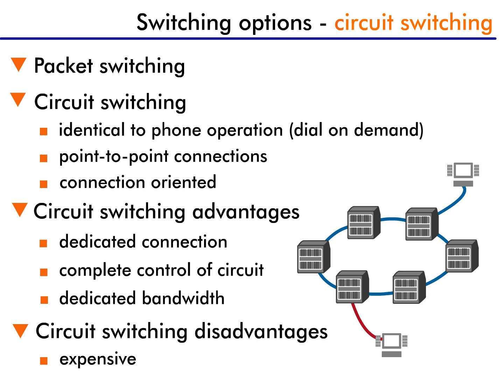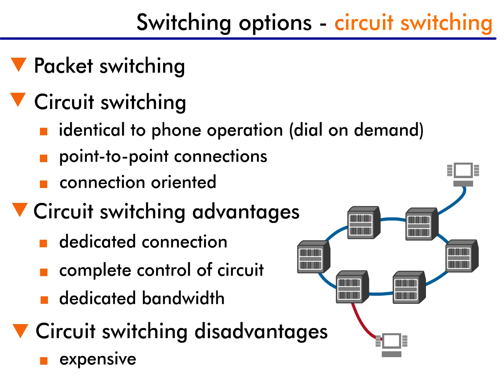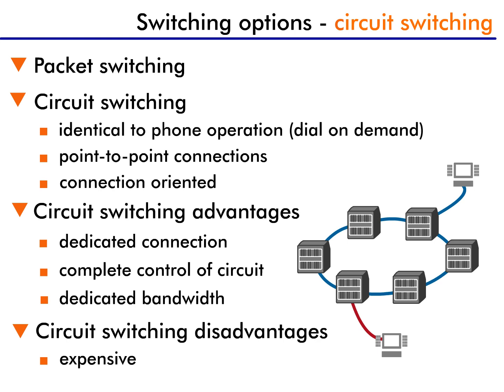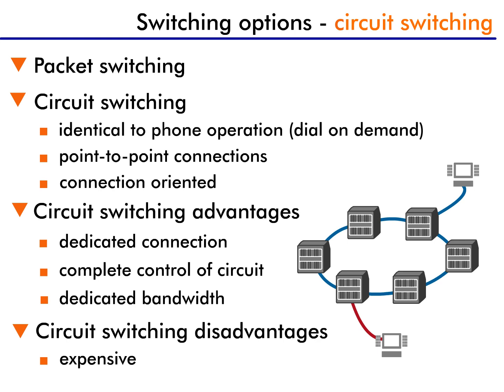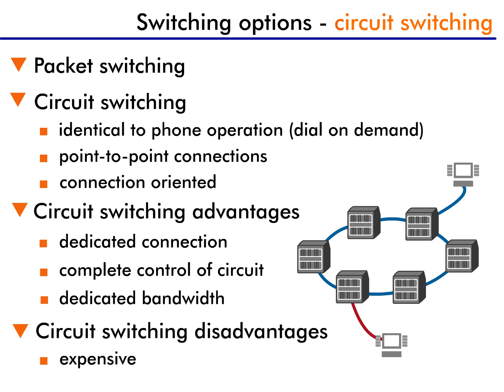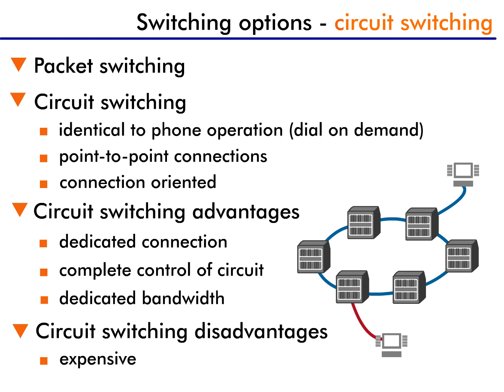Wide Area Networks - 7 : Switching Options - Circuit Switching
This playlist provides an overview of the wide-area network (WAN), the technology used for communicating over a WAN, and the role of WANs in organizations today.
Continues the discussion of WANs and introduces three common WAN technologies: ISDN, frame relay, and leased lines.

There are two primary ways to set up a WAN connection. One is called packet switching, and the other is circuit switching.

Let's start with circuit switching. This type of WAN switching uses the same operation the phone companies have always used for voice communication. Circuit switching is usually used for dial-on-demand calls, which are calls that are typically short in duration. It can also be used for permanent, dedicated connections where a point-to-point connection is established and never disconnected.

These connections are also called connection-on-demand, for obvious reasons, and can also be called connection-oriented.

This is a very important point, as connection-oriented communication requires that the connection is established before information is actually sent. This is just like a phone call - you don't start talking before you hear someone pick up at the other end.

The opposite of connection-oriented communication is called connectionless communication, which we'll discuss in a moment.

Circuit switching, a connection-oriented communication method, forwards connection setup messages across the network from switch to switch. Each switch in turn establishes a connection through it. Eventually, the connection setup request reaches the final destination and you have an end-to-end circuit switched connection. The term "circuit" refers to this single point-to-point connection. How do you know the connection is established? On a phone you hear it ring; with data you see the message is sent.

Here are some advantages of circuit switching:
- You get a dedicated connection; no one else is sharing the line
- You have complete control of the connection to set it up or break it down

- And you have guaranteed bandwidth

A disadvantage of circuit switching is that it costs more to use dedicated links. Think of your long distance telephone bill and the cost of a single call, versus the cost of a month of Internet service.